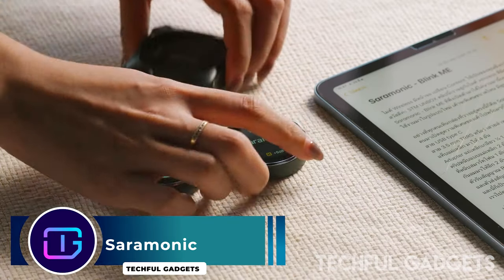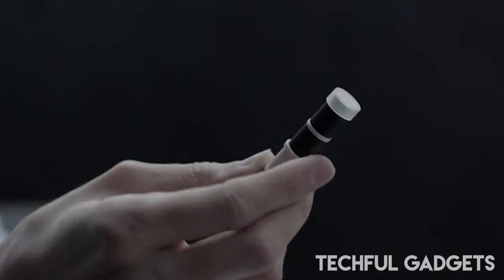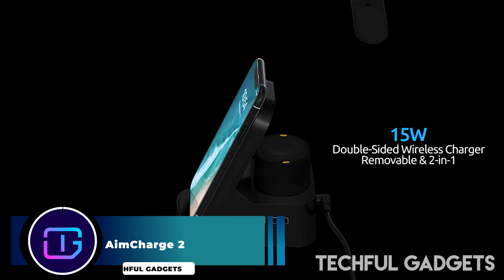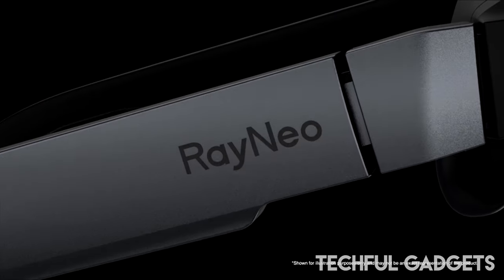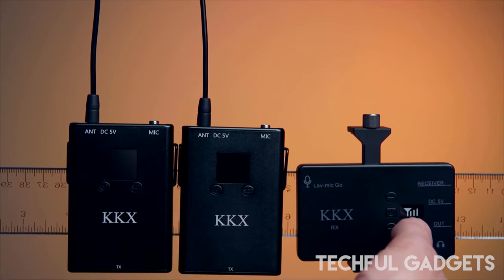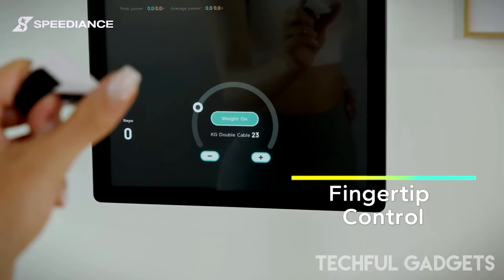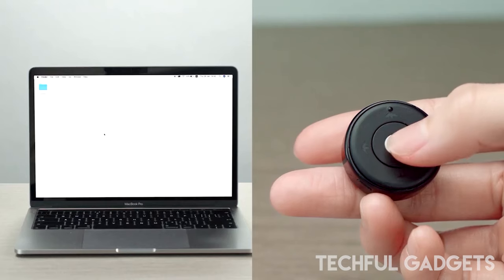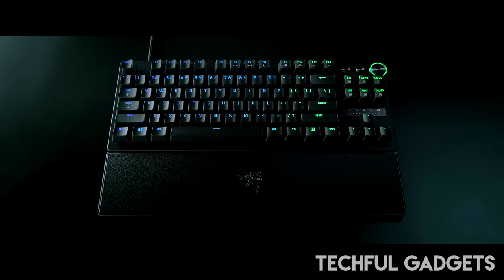15 Coolest Gadgets 2024 On Amazon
15 Coolest  Gadgets 2024 On Amazon

Gadgets -

Saramonic BlinkMe Wireless
eMeet Meeting Capsule
Crosley CR8005F-WS Cruiser Plus
Air 2 AR Glasses

Yours Topics-

2023 best tech gadgets
2023cool tech gadgets
2023 new tech gadgets
new tech gadgets 2023
2023 top tech gadgets
2023 best gadgets
new tech under 50
5 best tech gadgets
Smart Gadgets You Never Knew Existed on Amazon
car gadgets
smart home gadgets
phone gadgets